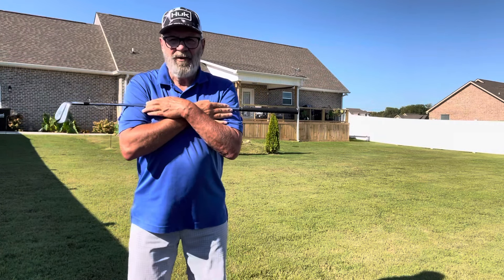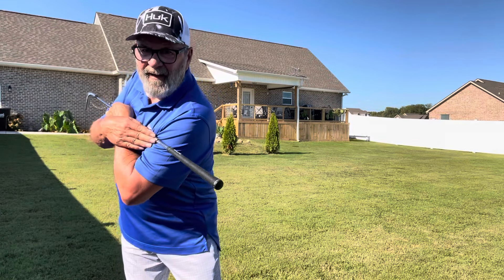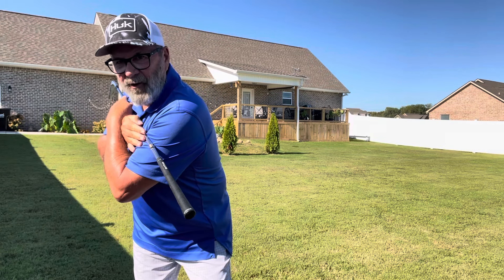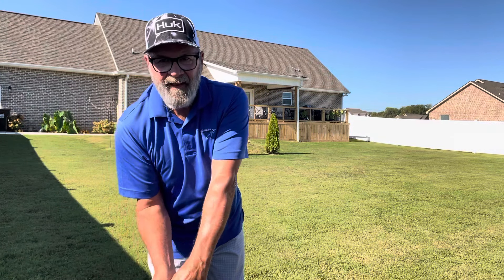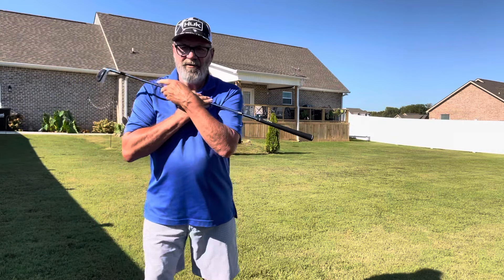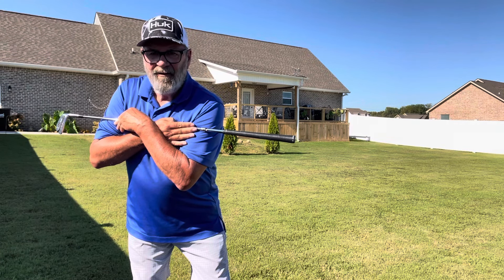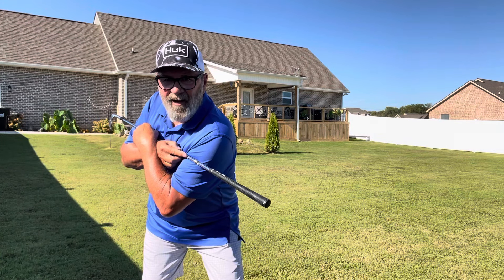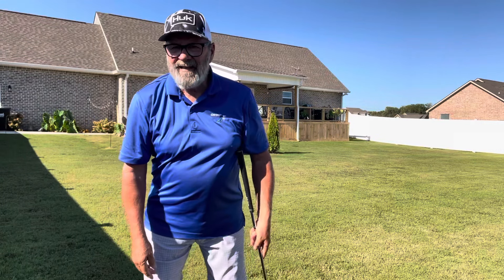Ribcage Moves Lateral, Rotates Around Spine & Creates Side Bend